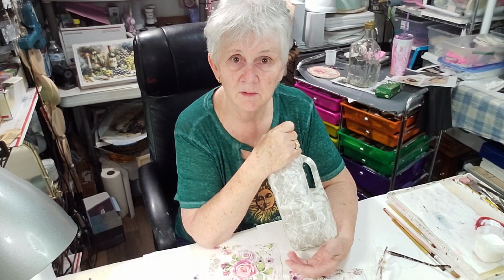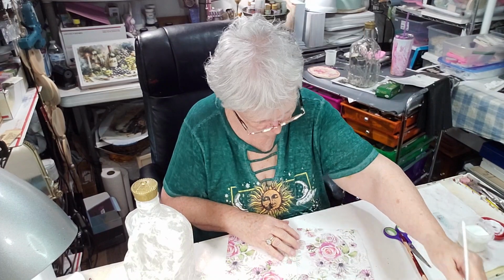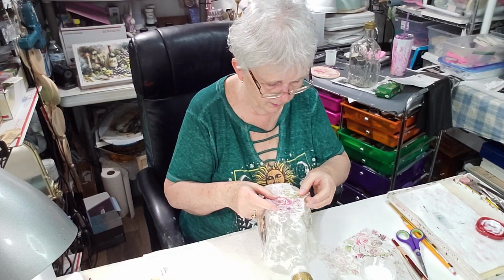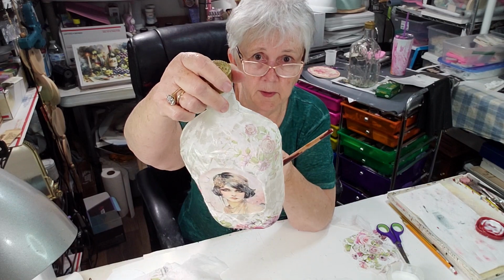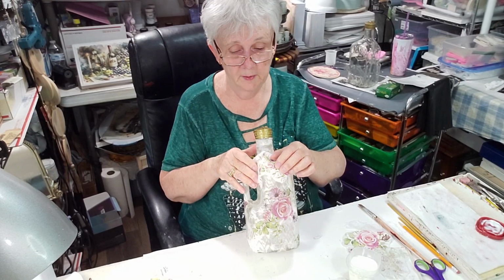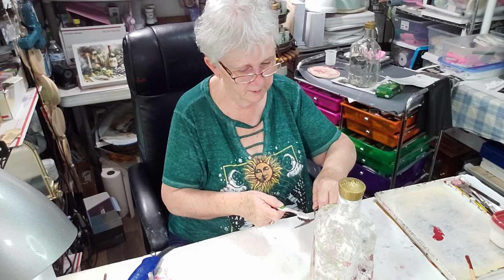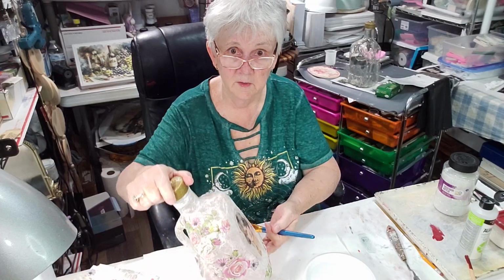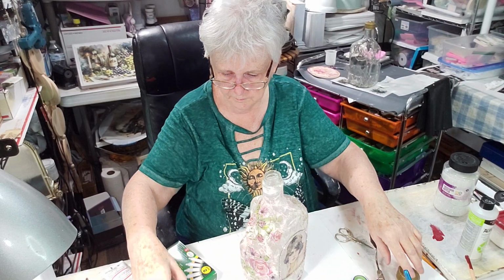Beautiful Mulberry Paper Decoupage Bottle DIY | Vintage Shabby Chic Tutorial nu 2.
Learn how to create a beautiful vintage-inspired decoupage bottle using gorgeous mulberry paper in this easy DIY tutorial! In today’s project, I’ll show you step-by-step how to transform an ordinary bottle into elegant shabby chic home decor with soft florals, vintage images, and romantic details.

This project is perfect for:
✨ Decoupage beginners
✨ Vintage & shabby chic lovers
✨ Cottagecore and romantic decor styles
✨ Handmade gift ideas
✨ Creative home decorating

In this video you’ll learn:
✔️ How to work with mulberry paper
✔️ Tips for smooth decoupage application
✔️ Blending and layering techniques
✔️ How to create a soft vintage finish
✔️ Decorative embellishing ideas

I hope this tutorial inspires you to create something beautiful for your home!

satin varnish
glazing medium
all purpose sealer
laser printer
mulberry paper
large format printer
mulberry paper
pixie spray
pentart 2 step crackle
pentart varnish
hearty clay
butterfly transfer
clear eggs
crystal rhinestones
fast dry resin